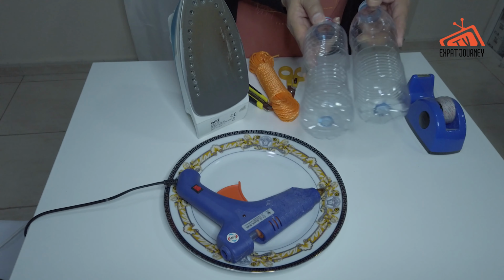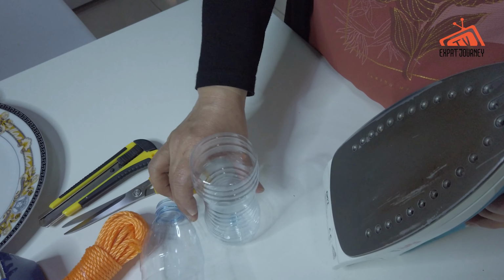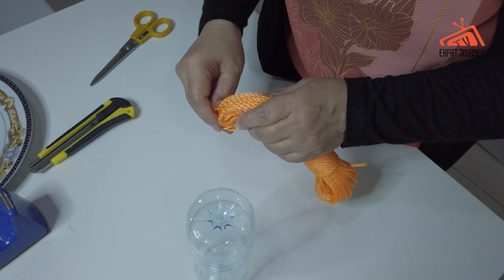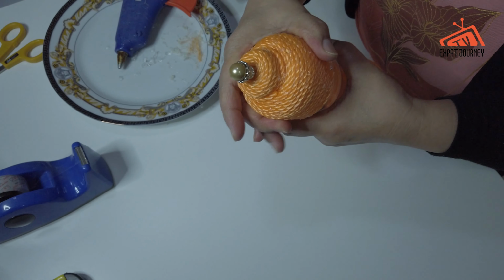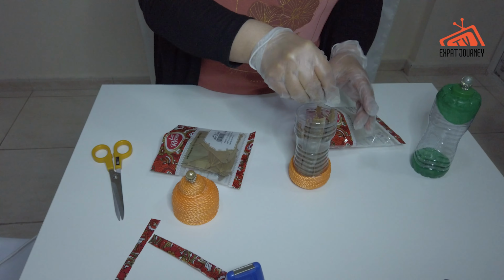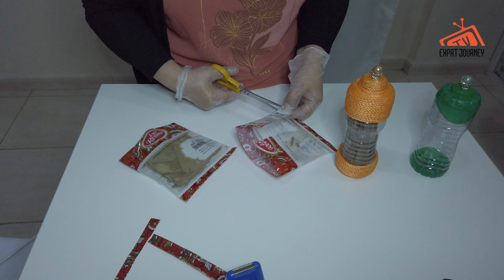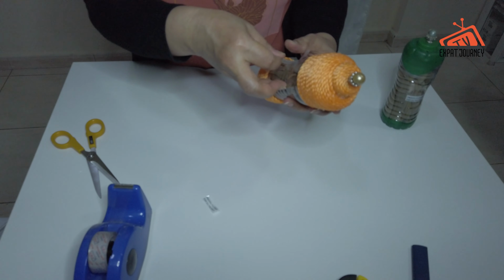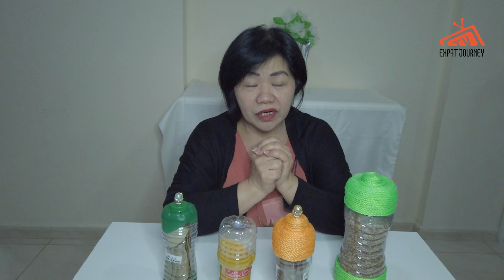How To Make Spice Container? | Using Plastic Bottles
To All Super Momshies in the World,

A Blessed Day to everyone!!
Today, let's have fun in the kitchen. I decided to change some of my spice container and for that I made a beautiful container using plastic bottles and rope. Please watch the video to see the result.

Materials Used:
1) Plastic Bottles
2) Glue Gun with Glue
3) Nylon Rope
4) Tape
5) Tools: Scissors, Cutter, Iron